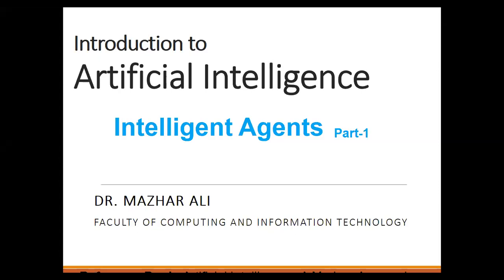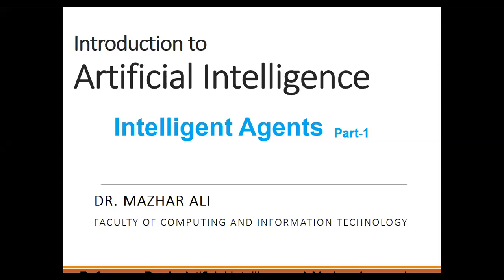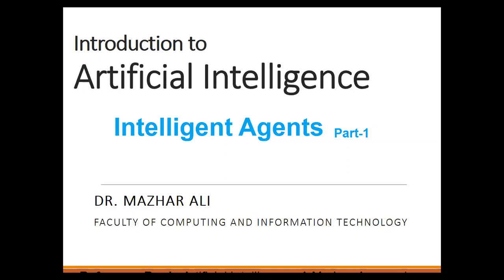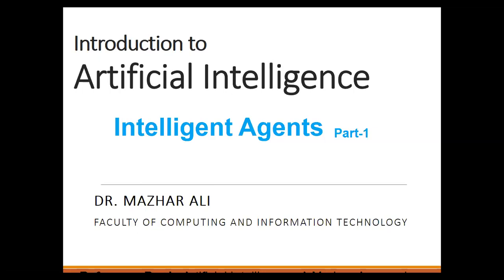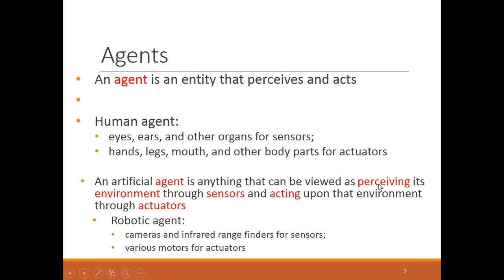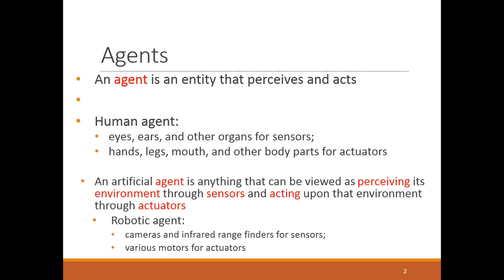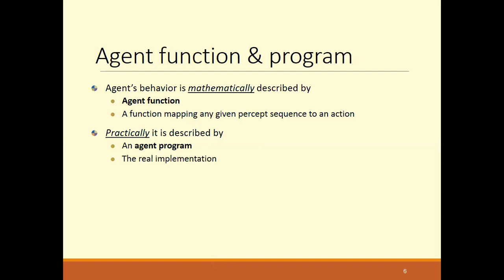Intelligent Agents Part-1 || Introduction to Artificial Intelligence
A lecture on Intelligent Agents. This lecture is divided into two parts. This is the first part of the lecture. The link of the second part of the lecture is given below.